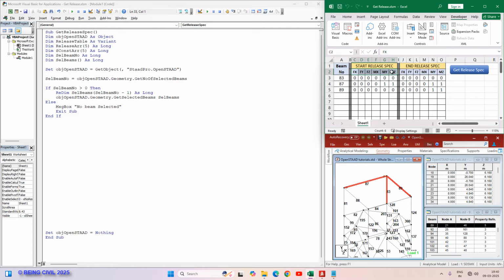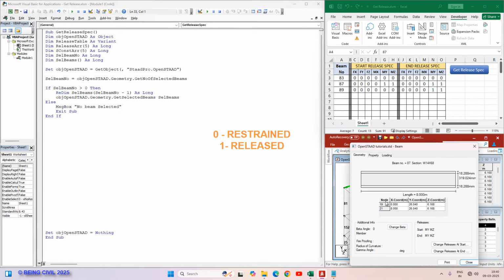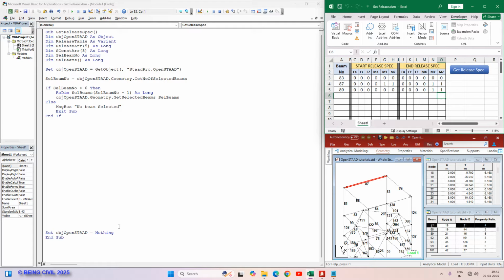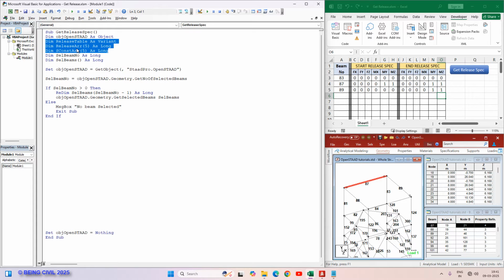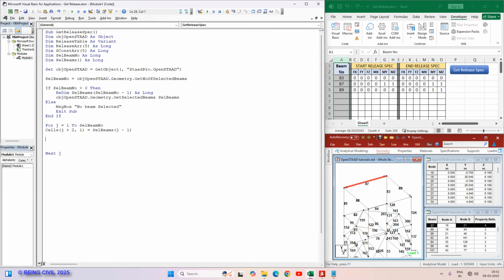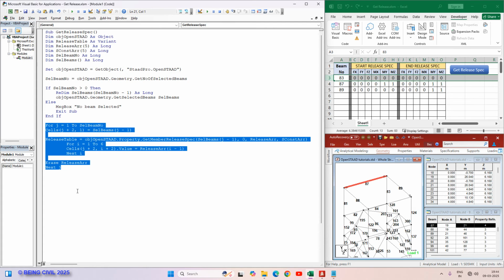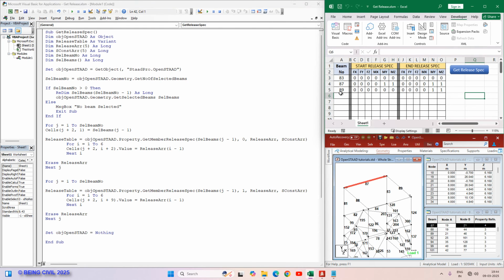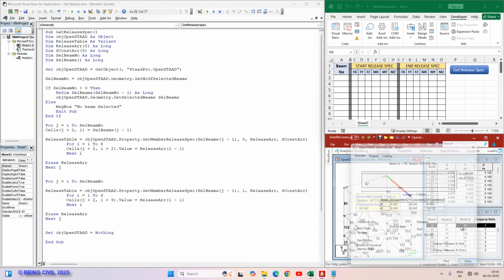Get Release Specification for Selected Members in STAAD | OpenSTAAD Tutorial for Beginners | #14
Welcome to Being Civil! This is video #14 in our OpenSTAAD tutorial series for beginners. In this video, we will learn how to extract release specifications of selected members from STAAD using OpenSTAAD & VBA.

🔹 What You’ll Learn in This Video:
✅ How 0 (restrained) and 1 (released) define member releases
✅ Extracting release specifications dynamically for selected members
✅ Displaying the extracted data in a structured table in Excel

📢 Don’t Forget to:
📩 Share it with others who might benefit